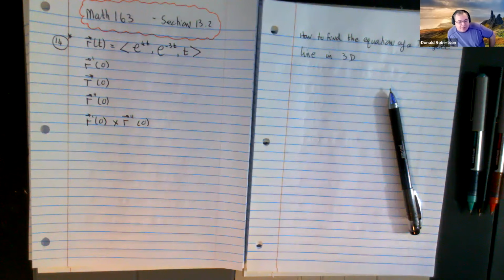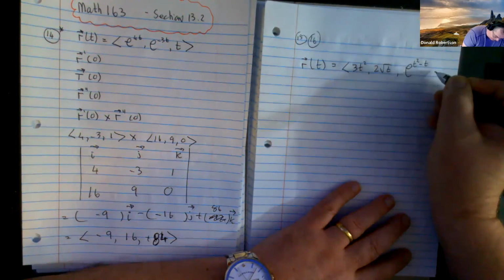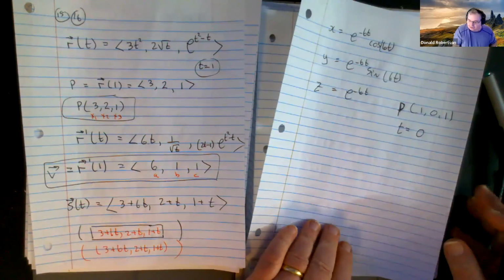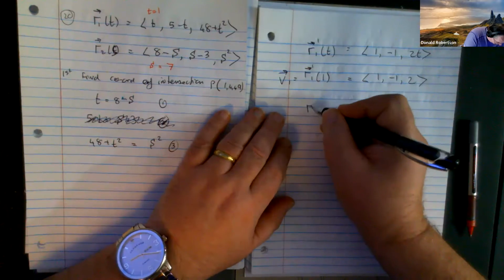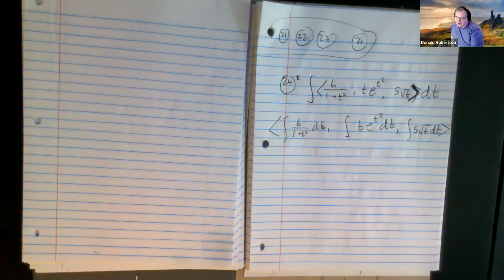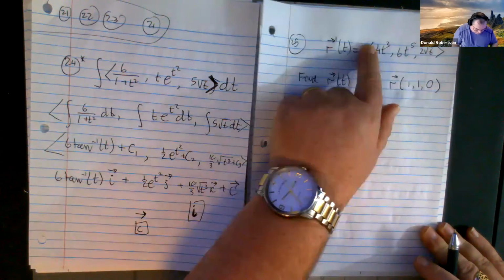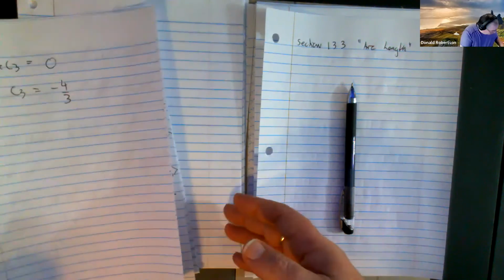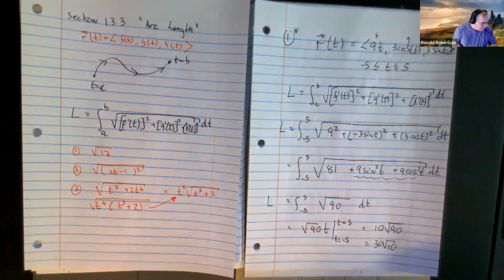Math 163 Tue 1st March Calculus of Vectors